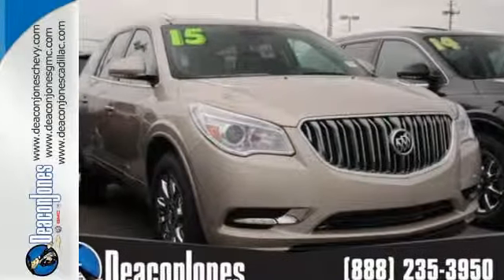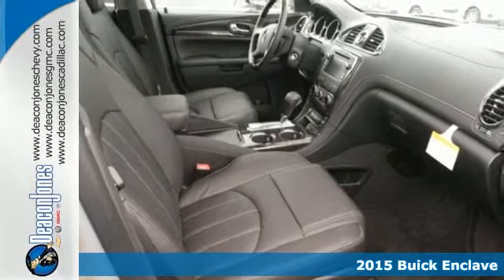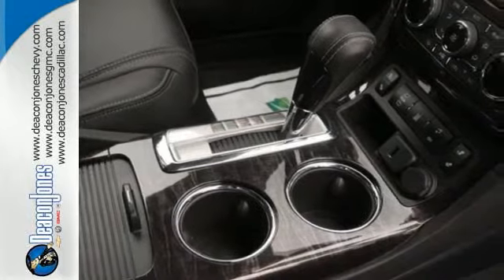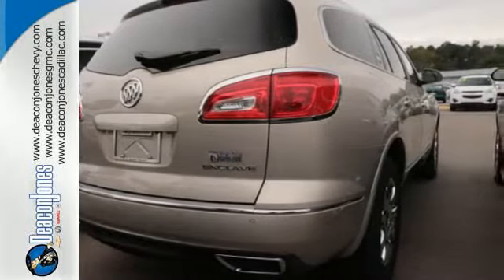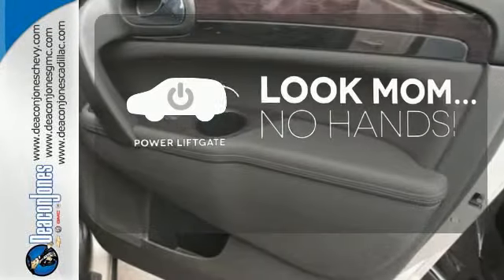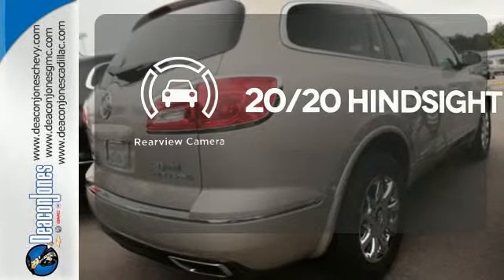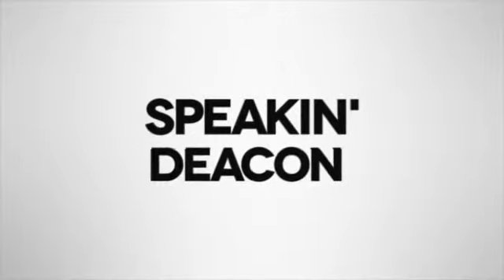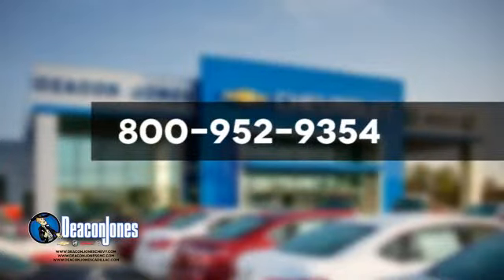2015 Buick Enclave Smithfield NC Selma, NC #250033 - SOLD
Year: 2015
Make: Buick
Model: Enclave
Trim: FWD 4dr Leather
Engine: 3.6L V6 Cylinder Engine
Transmission: AUTOMATIC
Color: Champagne Silver Metallic
Interior: Ebony, Leather Seating Surfaces
Stock #: 250033
VIN: 5GAKRBKD5FJ174337
Heated Seats, Third Row Seat, iPod/MP3 Input, Satellite Radio, Onboard Communications System, CD Player, Aluminum Wheels, Rear Air. Champagne Silver Metallic exterior and Ebony, Leather Seating Surfaces interior, Leather trim. READ MORE! KEY FEATURES INCLUDE: Third Row Seat, Quad Bucket Seats, Power Liftgate, Rear Air, Heated Driver Seat, Back-Up Camera, Satellite Radio, iPod/MP3 Input, CD Player, Onboard Communications System, Aluminum Wheels, Remote Engine Start, Dual Zone A/C, Heated Seats. MP3 Player, Keyless Entry, Remote Trunk Release, Privacy Glass, Steering Wheel Controls. OPTION PACKAGES: LPO, ALL-WEATHER FLOOR MATS, FIRST AND SECOND ROW, 1SL PREFERRED EQUIPMENT GROUP Includes Standard Equipment, ENGINE, 3.6L VARIABLE VALVE TIMING V6 WITH SIDI (SPARK IGNITION DIRECT INJECTION), DOHC (288 hp [214.7 kW] @ 6300 rpm, 270 lb-ft of torque [364.5 N-m] @ 3400 rpm) (STD). Leather with Champagne Silver Metallic exterior and Ebony, Leather Seating Surfaces interior features a V6 Cylinder Engine with 288 HP at 6300 RPM*. OUR OFFERINGS: Choose from thousands of preowned vehicles at Deacon Jones. Deacon Jones opened his first used car lot in 1974 in Princeton, NC and has offered quality preowned vehicles to Johnston and surrounding counties for 34 years. Find domestics and imports- something to fit everyone's budget. Financial Hardships? Give Deacon Jones the opportunity to help you reestablish your credit. We look forward to assisting you with your next vehicle purchase. Eastern N.C.'s Largest Volume Dealer. Horsepower calculations based on trim engine configuration. Please confirm the accuracy of the included equipment by calling us prior to purchase.

Address:
1115 North Bright Leaf Blvd